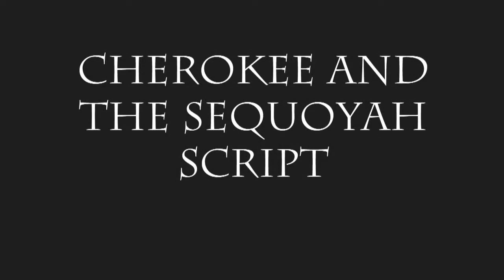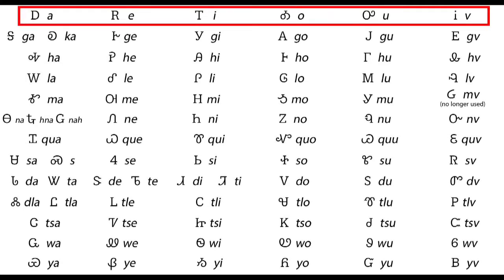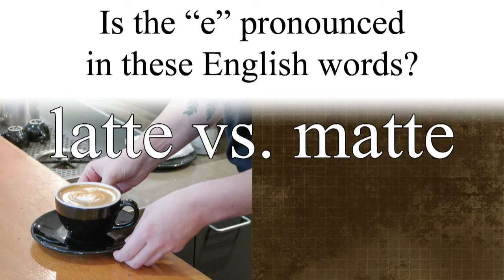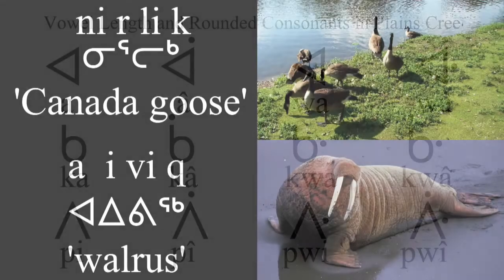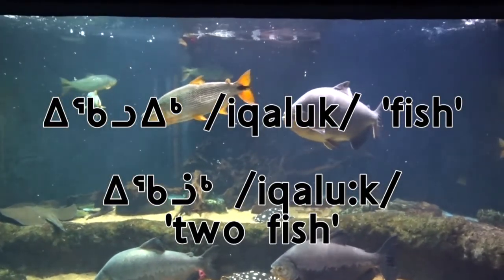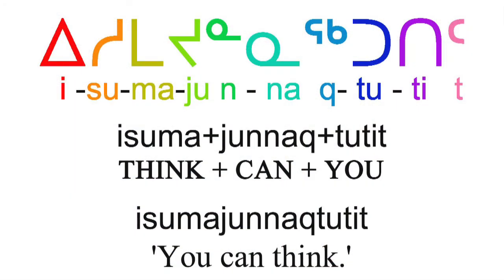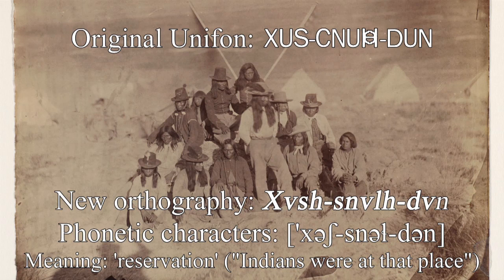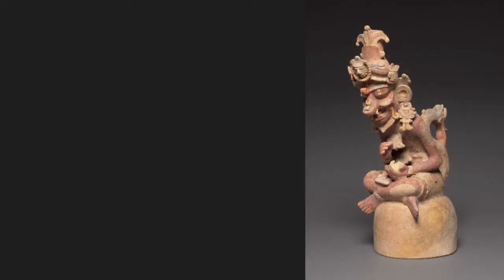NORTH AMERICAN NATIVE SCRIPTS - Native American Writing Systems, Part 10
Edgar outlines the historic background and linguistic rules that guided the development of three major indigenous scripts in North America!

0:00 Introduction
1:30 Cherokee and the Sequoyah Script
5:10 Canadian Aboriginal Script: Cree and Inuktitut
9:48 Unifon for California Languages

Collins, J. and R.K. Blot 2003 Literacy and Literacies: Texts, Power, and Identity. Cambridge: Cambridge University.

Uchihara, H. 2013 Tone and Accent in Oklahoma Cherokee. PhD Diss., University at Buffalo. Electronic resource accessed August 6, 2022.

Public Domain images sorted by institution:
Yale University
"Cunne Shote, the Indian Chief, A great Warrior of the Cherokee Nation," engraved by James McArdell

Shoshone photo (1867-72) by Timothy H. O'Sullivan from Metropolitan Museum of Art
"Swift Dog Strikes an Enemy" (ca. 1880) by Swift Dog (Hunkpapa Lakota/ Teton Sioux) from Metropolitan Museum of Art

Smithsonian Institution
Inuit children in front of tent, photograph from US Navy Northern Alaska Exploring Expedition, 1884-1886

Tolowa Dictionary Electronic resource accessed July 29, 2022.

Tolowa Unifon chart reproduced with permission by Michael Everson: "Proposal to encode 'Unifon' and other characters in the UCS." Electronic resource accessed July 19, 2022.